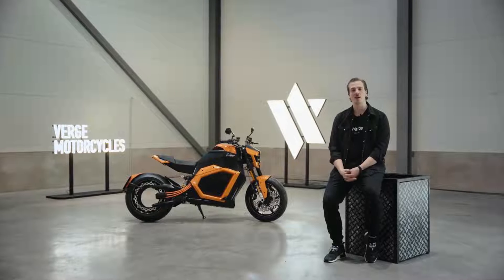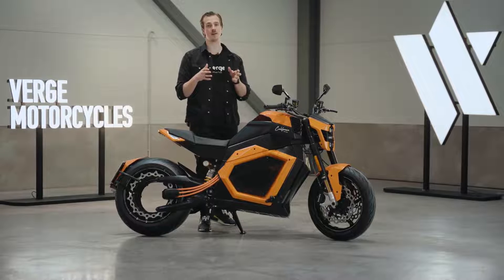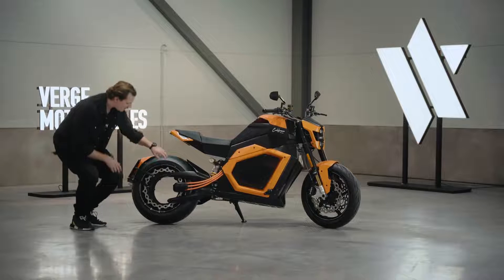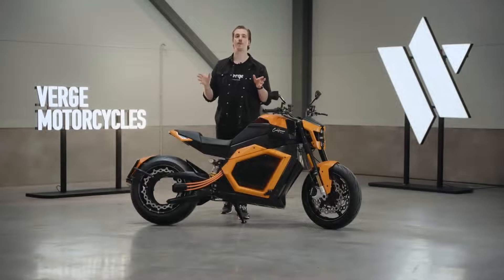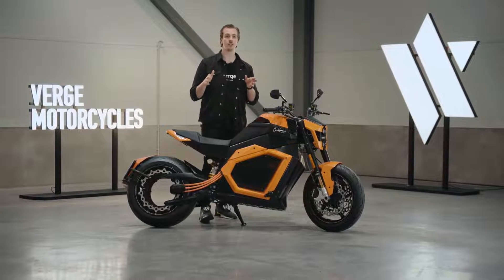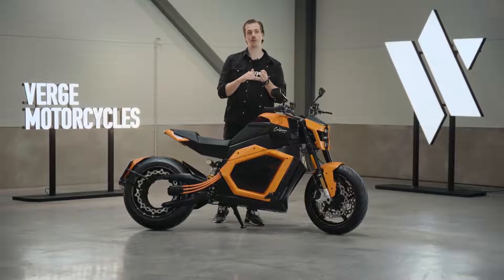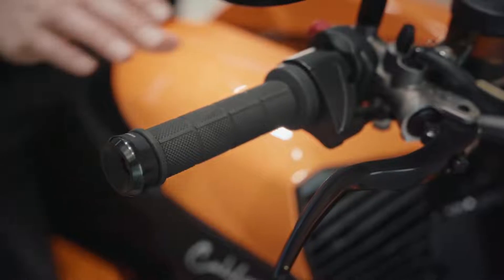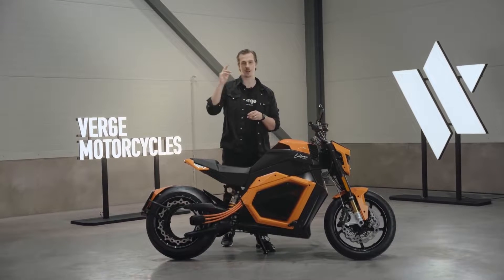Verge TS Pro Explained An in depth look at the electric motorcycle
Verge Goes Bright Orange with New TS Pro California Edition
The new seasonal color evokes the Golden State's official state flower, the California Poppy.

Last year, it was talking about its intention to launch in the US, and so it debuted a new, special California Edition version of the TS Pro at the 2023 LA Auto Show.

Like pomegranates and dates, this Verge TS Pro California Edition is apparently 'seasonal'. Although its color somewhat resembles a persimmon tree, the actual hue is inspired by California's state flower, the poppy.

Other features of the California Edition include two-tone upper trim, special California Edition branding, perforated leather seating with orange lower trim, full Öhlins suspension and infotainment system, tablet-like display that you will see mounted on top of where the tank will be located on this combustion bike. .

The Verge TS Pro rides on an integrated hub motor platform, providing direct power without the need for another type of final drive. This offers several advantages.

The first is that there is more room in the main body of the bike for a larger battery pack, thus offering more range. Another is that riders don't have to worry about chain or belt maintenance. Third, since the engine directly drives the rear wheel, there is no loss of power traveling from the engine to the rear wheel.

The manufacturer's specifications include a claimed torque of 102 kilowatts (just under 137 horsepower) and 1,000 newton-meters (about 737.5 pound-feet) of torque. Claimed top speed is 194 mph with a zero-to-60 acceleration time of 3.5 seconds.

Verge claims a city range of up to 257 miles on a single charge, or 124 miles on the highway. Please note that while most electric motorcycle manufacturers list different highway ranges at both 55 and 70 mph, The Verge only lists an unspecified highway range. Additionally, EU Regulation 134/2014 Annex VII lists its range as 190 miles.

The Verge TS Pro uses CCS fast charging, which Verge says can fully charge the bike in just 35 minutes.

The Verge TS Pro California Edition comes with an unspecified Öhlins suspension. Interestingly, if you go through the configurator on the regular TS Pro, your suspension options are between Öhlins and Wilbers, but even there you can only choose the manufacturer, with no suspension details given. The Verge lists suspension travel figures as 4.72 inches in the front and 4.17 inches in the rear.

With all this power, drivers will also want to have the confidence that they can stop and/or slow down when they need to. The Verge TS Pro California Edition comes with a pair of Brembo M4.32 four-piston brake calipers up front and a pair of 320mm Galfer brake discs. At the rear, you'll find a single four-piston Verge caliper with a single 379.9 Galfer circumferential solution.

The wheelbase of the Verge TS Pro California Edition is 60.63 inches. Length is 86.5 inches, width (without mirror) is 35.24 inches, and height (including without mirror) is 44.41 inches. Ground clearance is 5.9 inches. Seat height is 30.71 inches. Curb weight is 540 pounds.

Verge TS Pro California Edition uses the company's Starmatter electronics platform and interface, allowing over-the-air software updates when needed. Four riding modes come standard: Range, Zen, Beast or Custom.

While The Verge says the TS Pro California Edition is a 'seasonal release', it hasn't listed any limits on how many of these it plans to make so far, or when it plans to offer this model if it's truly seasonal.

If you're interested in the TS Pro California Edition, the total US price is listed as $30,900 before applicable taxes and fees. In order to get in line, you must pay a $100 pre-reservation fee when placing your order. The Verge estimates that the TS Pro California Edition will be ready for delivery from Q2 2024.